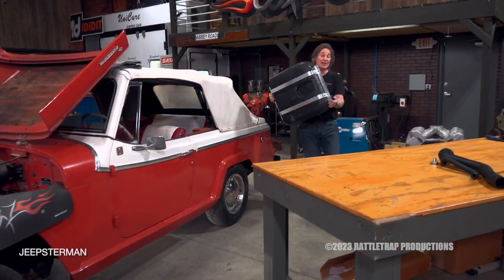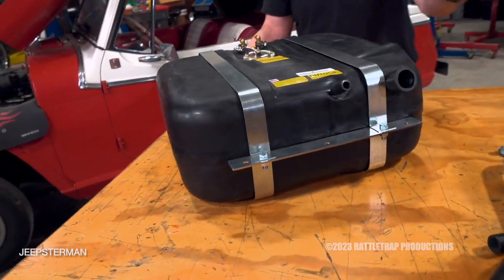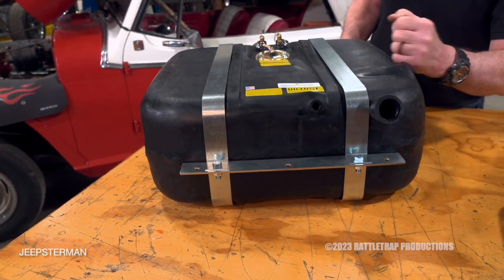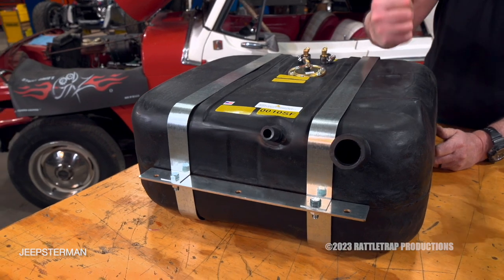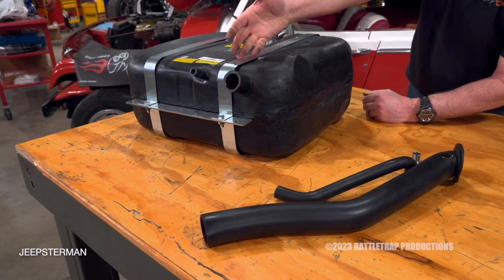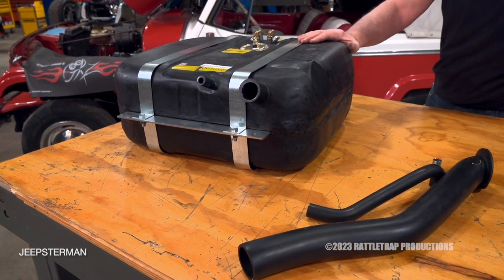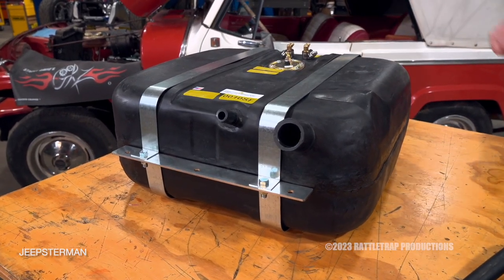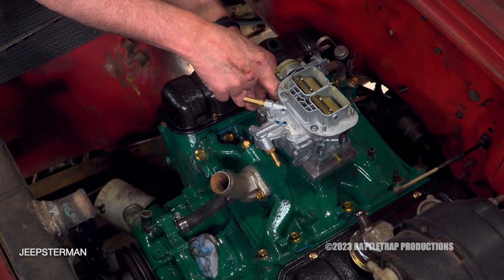Stacey David Gearz TV: Jeepster Fuel Tank Upgrade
Join us in the latest episode of our '67 Jeepster restoration series on Gearz TV, where we shine a spotlight on a crucial element often overlooked—the fuel tank. Stacey David reveals the challenges of dealing with rust-prone vintage tanks and presents the perfect solution: a replacement tank from JeepsterMan. Designed to seamlessly replace the original, this tank comes complete with accessory parts—everything needed for a hassle-free installation. Discover why investing in a replacement tank is a game-changer for older vehicles.